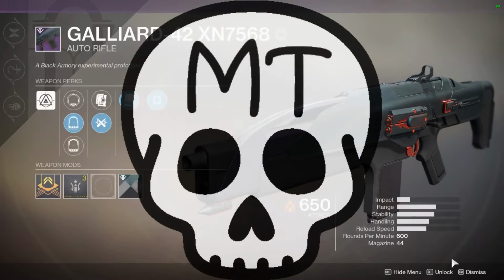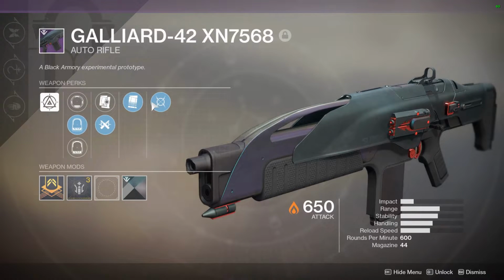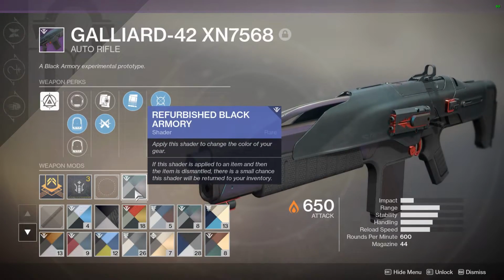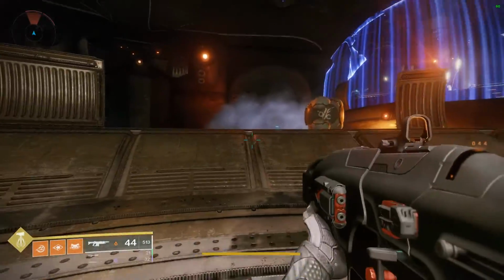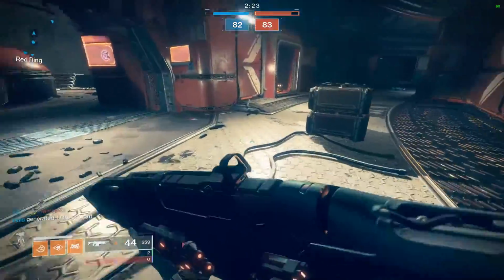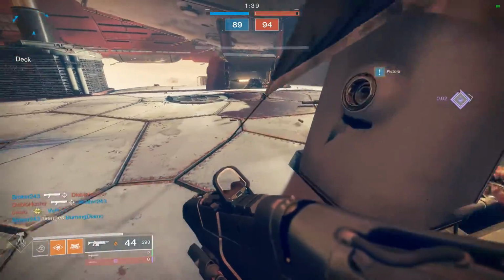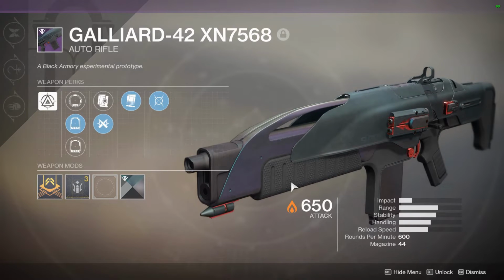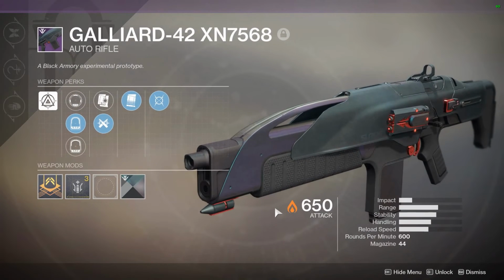Galliard-42 XN7568 | Good Clean-up Option | Destiny 2 Black Armory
Today we look at the Galliard-42 XN7568, which is a Black Armory version of the year 1 auto rifle Galliard-42. With the restyle comes random rolls and although you might not call mine a god roll, this weapon pairs very well with either a Bow or a Sniper to clean up your body shots.